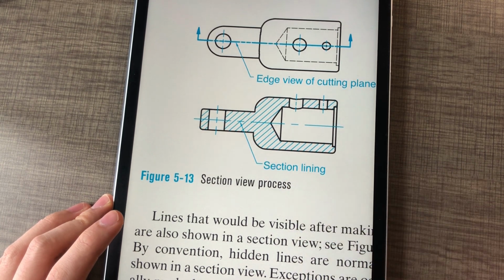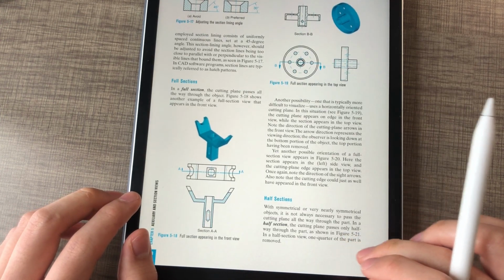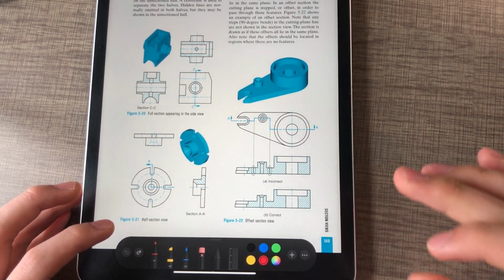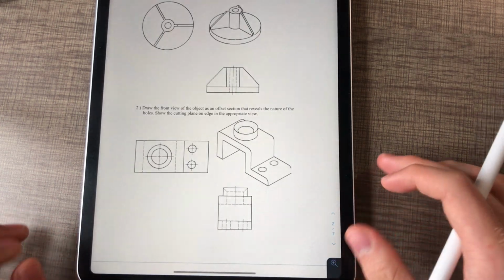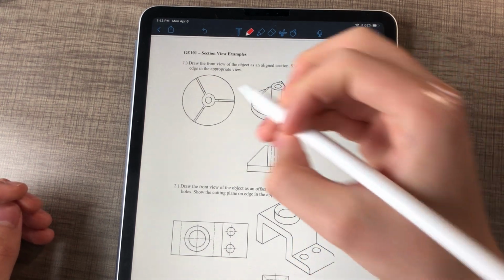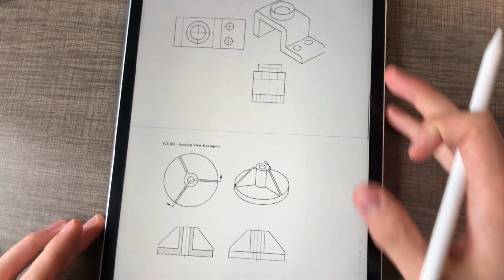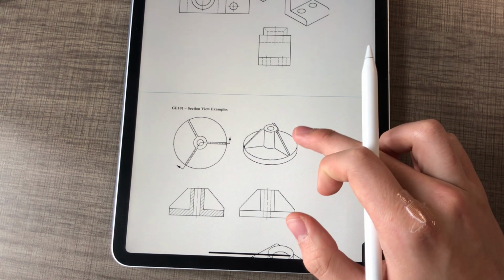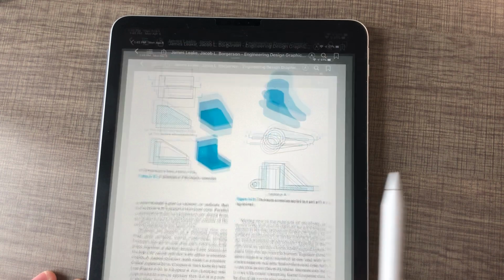SE101 SA6 Intro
Introduction to drawing section views for SE101 SP20